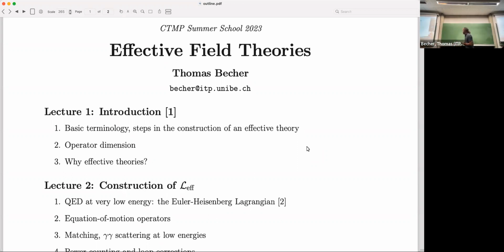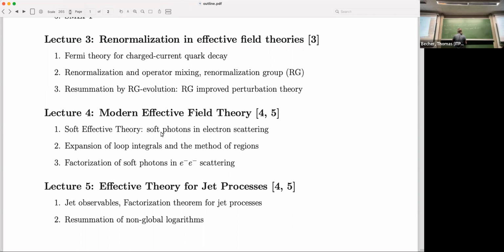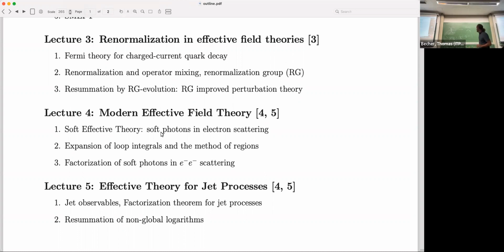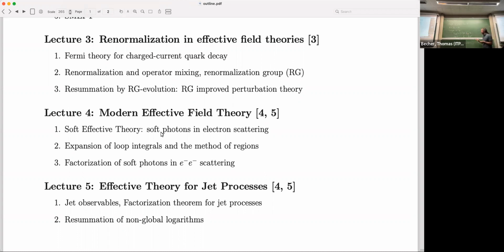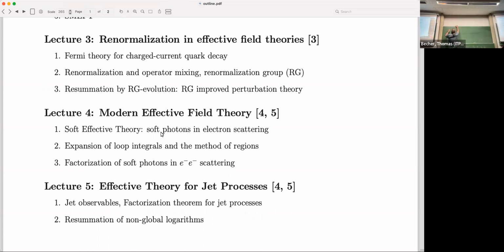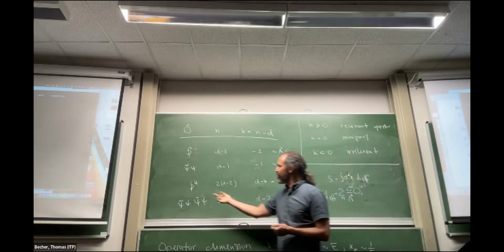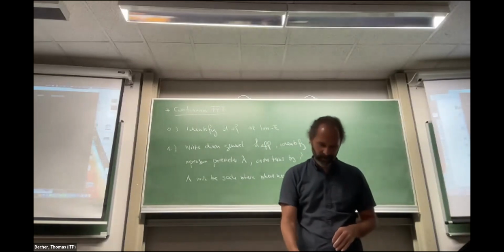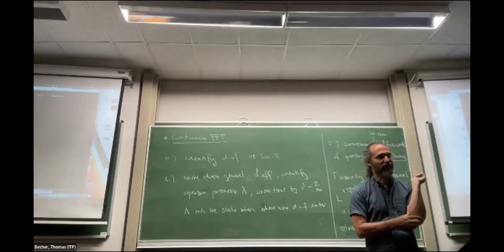Thomas Becher: Effective field theory, lecture 1 of 5